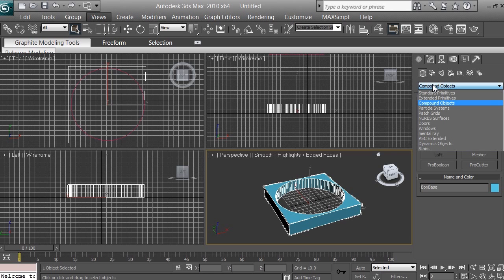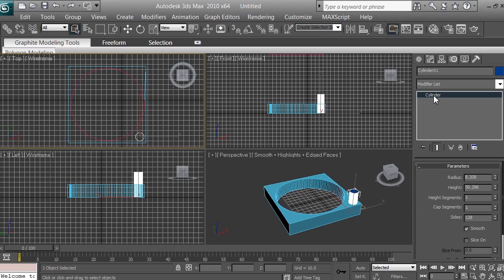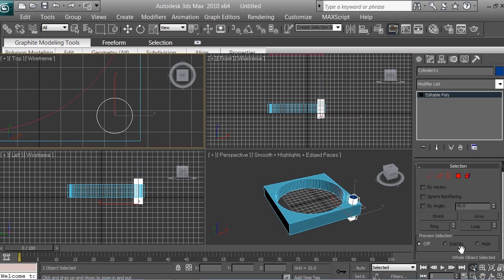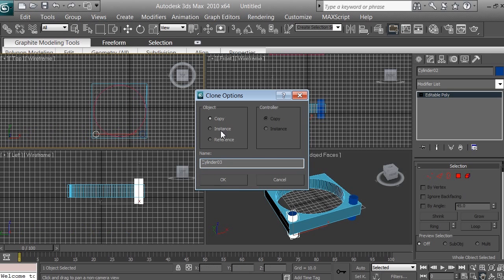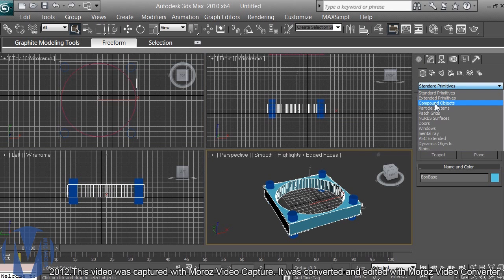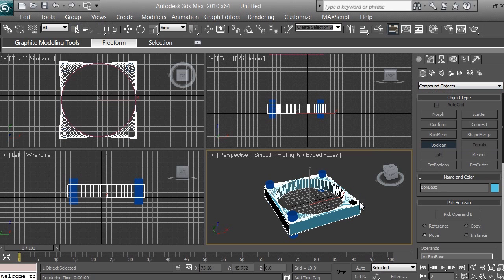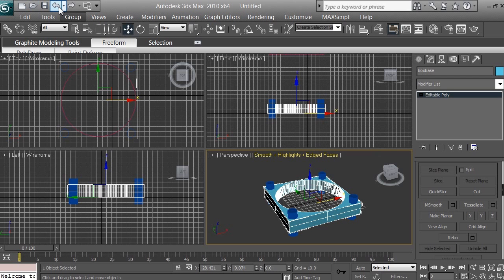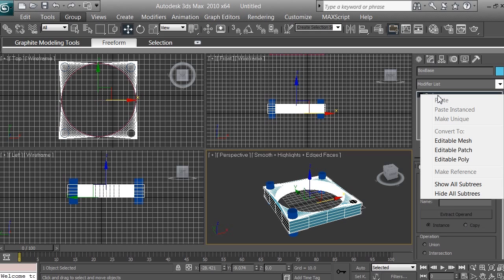3D Modeling - Computer Fan Tutorial - Beginners - 3ds max - pt 5 of 16